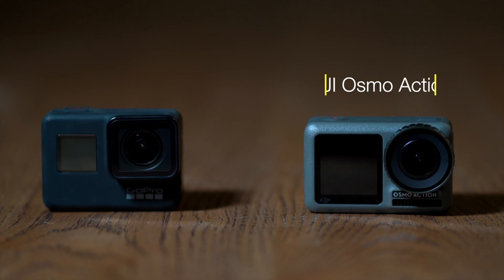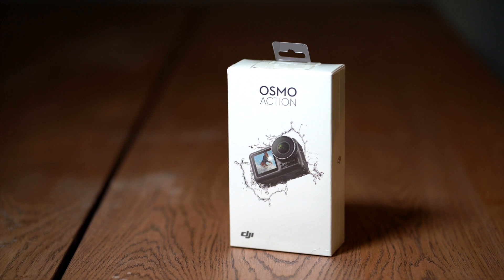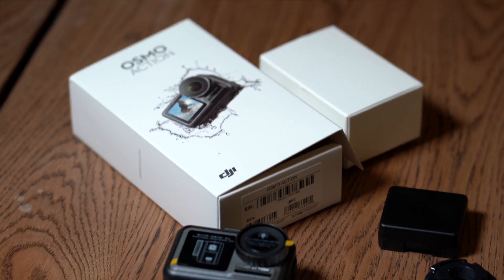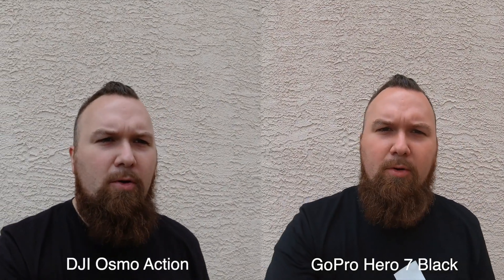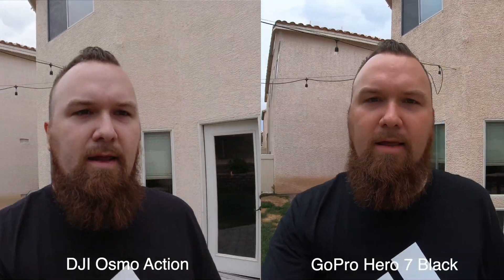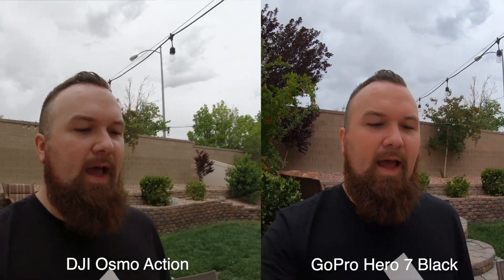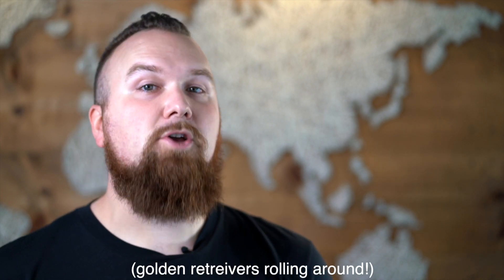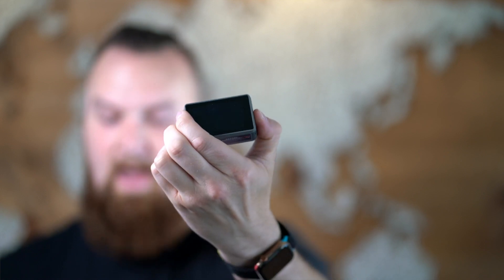DJI Osmo Action test footage | Compared to GoPro Hero 7 Black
This video is about the new DJI Osmo Action camera vs. the GoPro Hero 7 Black. The new RockSteady stabilization from DJI blows away the GoPro Hypersmooth stabilization.

Main camera
FAVORITE lens
Sony 24-70mm f/2.8 GM
Sony 16-35 f/4
Variable ND filter I am using
Joby Gorillapod
Microphone I am trying
#1 RODE mic
Sony remote/timer
My main camera bag by Lowepro

ESSENTIAL computer gear:
Apple MacBook Pro 15”
USB C Hub
Samsung SSD
Anker 5 port charger!

LIGHTING Gear!
Yongnuo Flashes
Neewer LED light
RAVPower batteries

DJI OSMO Mobile 2
Mini tripod
iPhone X Moment Case